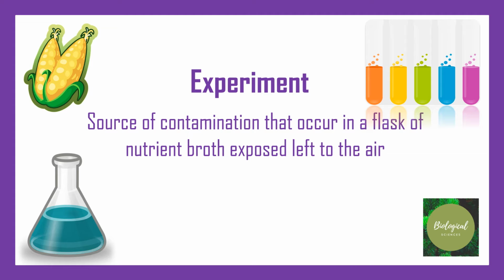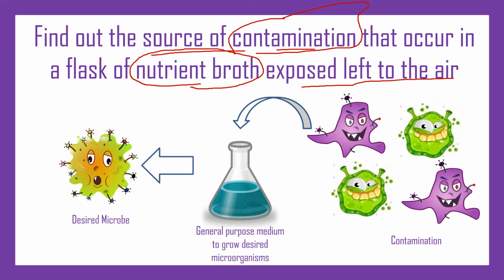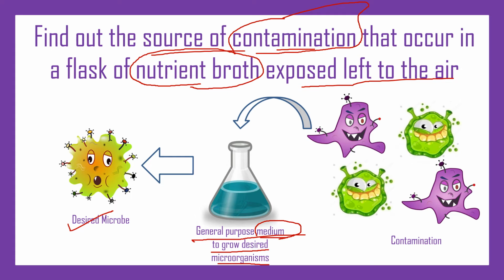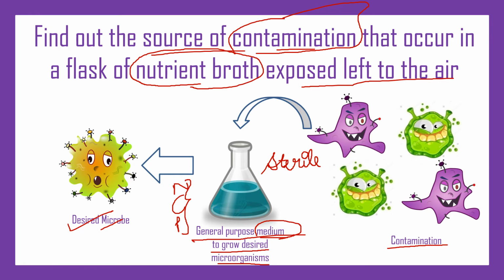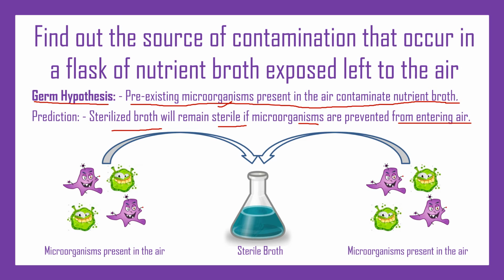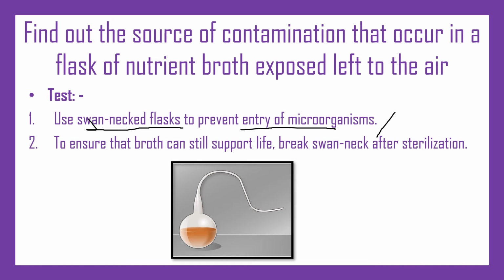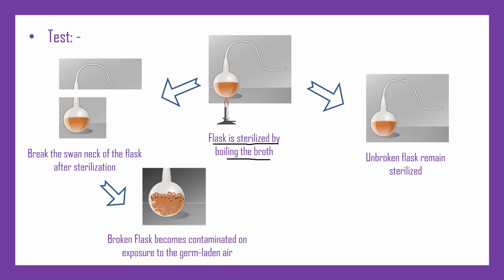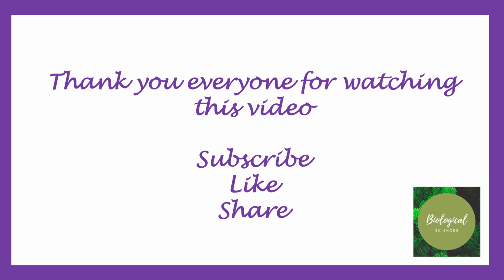Experiment| Source of Contamination that occurs in a flask of nutrient broth exposed left to the air